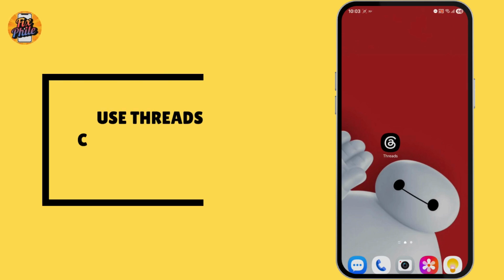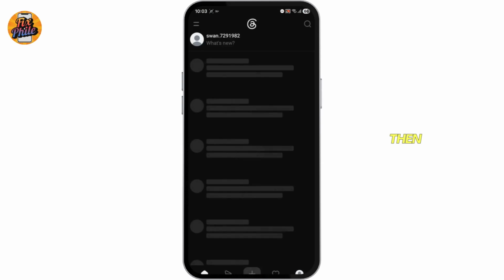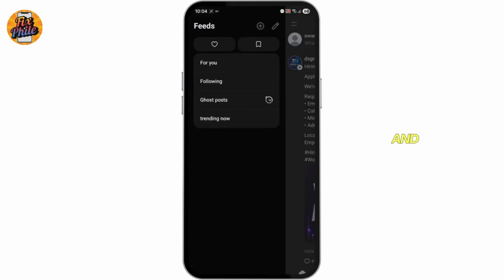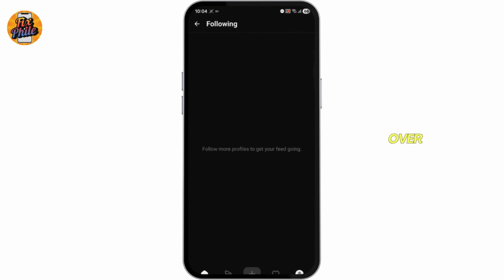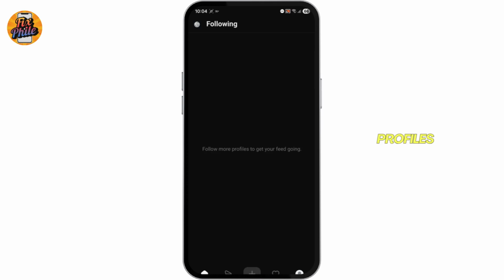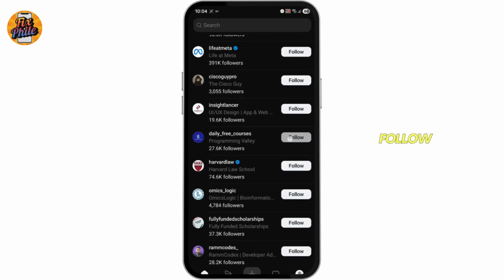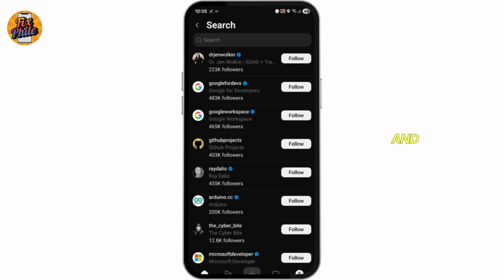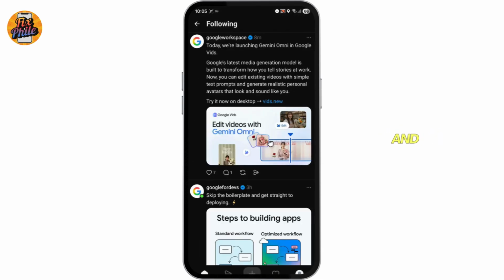How To Use Threads Custom Feed for Following (2026) | Create & Manage Following Feeds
Learn how to create and use a Custom Feed on Threads to organize posts from the accounts you follow. This tutorial shows how to create a custom feed, add profiles, and switch between different feeds.

Timestamps:
00:05 – Open the Threads App
00:18 – Go to the Feeds Section
00:36 – Create or Select a Custom Feed
00:52 – Add Following Accounts and Start Browsing
01:04 – Done

Threads lets you organize content into custom feeds, making it easier to view posts from specific people or topics you're interested in. Follow this step-by-step guide to create, manage, and customize your Threads feeds for a more personalized experience. Available features may vary depending on your account, region, and the latest Threads app version.